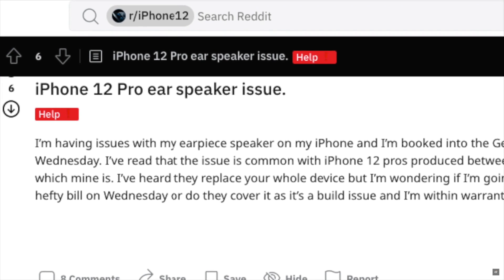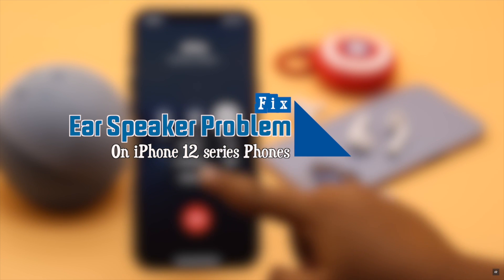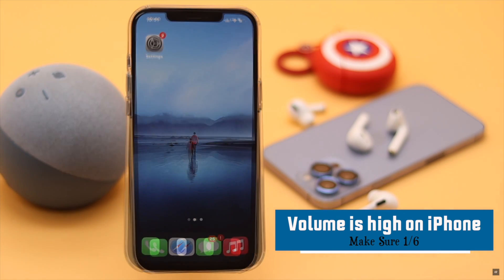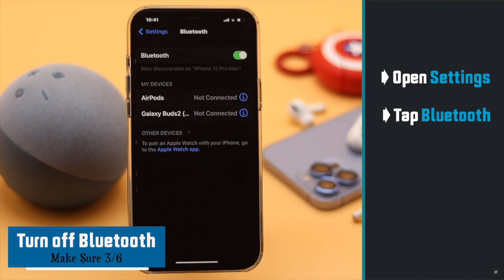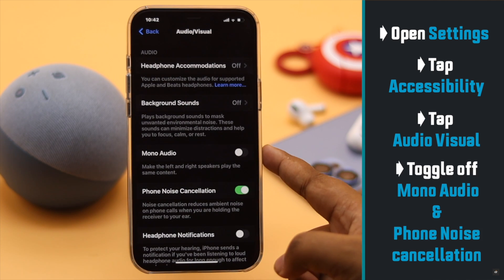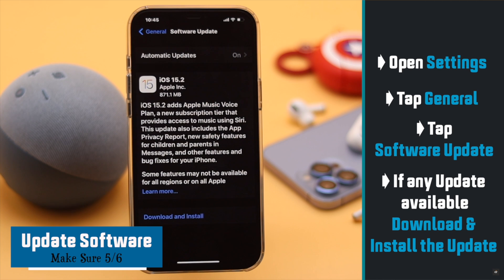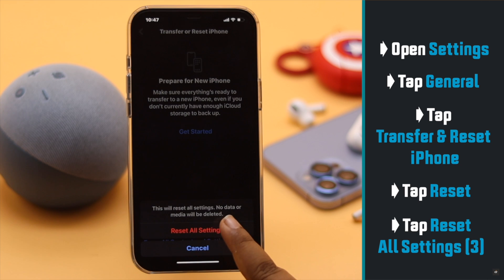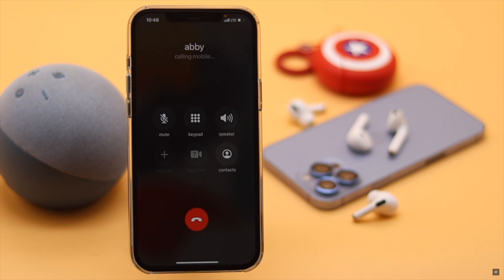Ear Speaker Not Working on iPhone 12, 12 Mini, 12 Pro Max? Here’s the Fix! (iOS 15)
Can't hear Calls or anything from the ear speaker on iPhone 12 series phones, especially after iOS 15 update? In this video we will show you 6 best ways to fix earpiece not working on iPhone 12, 12 Mini, 12 Pro Max or any iPhone running on iOS 15.

0:00 Intro
0:35 First Way
0:45 Second Way
1:00 Third Way
1:11 Fourth Way
1:33 Fifth Way
1:43 Sixth Way